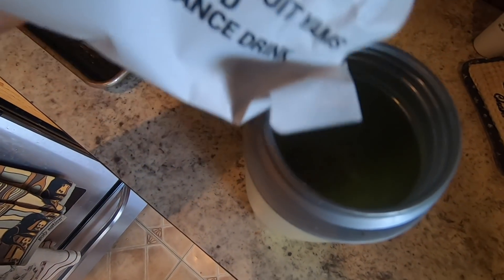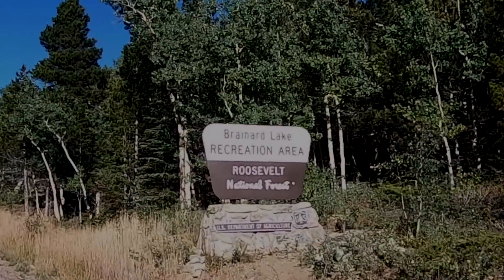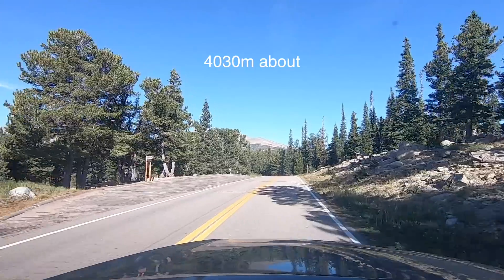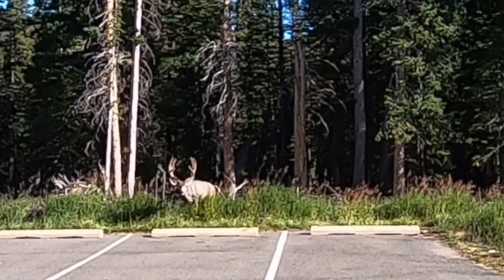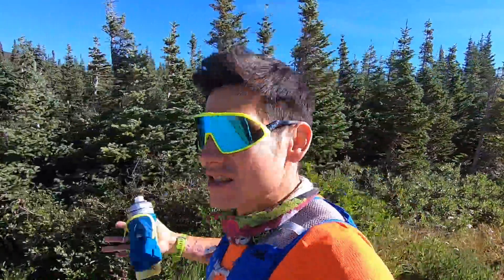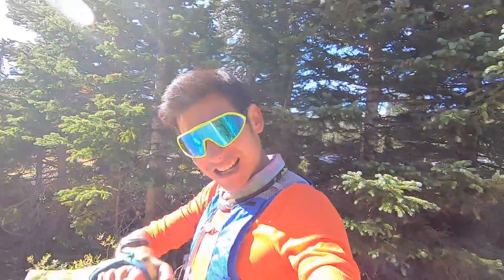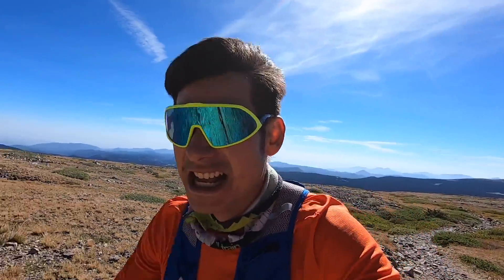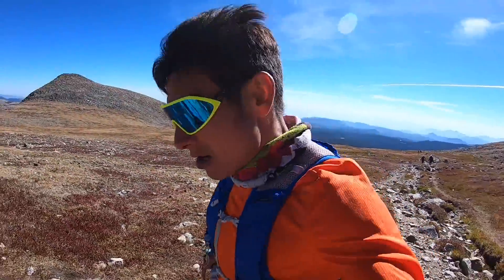It took me 5 minutes to put a jacket on! (Mt. Audubon Summit)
Enter “Sage” for a FREE WATCH BAND OR GIFT STORE ITEM with a watch purchase from COROS

🏆THE SAGE RUNNING STRAVA RUN CLUB!